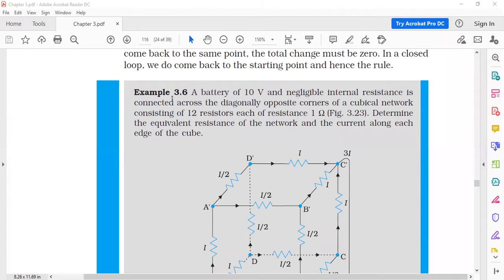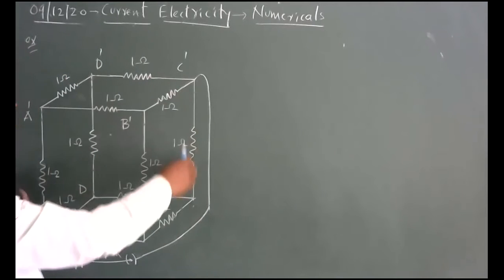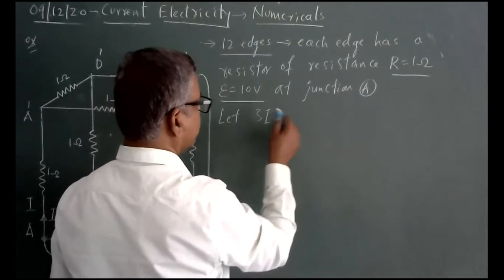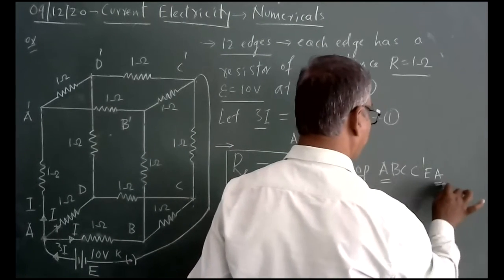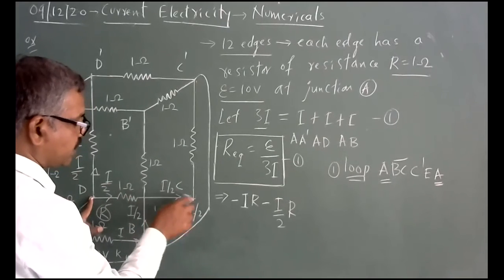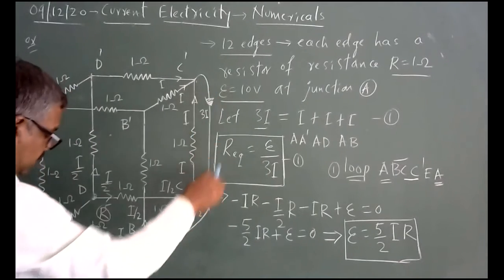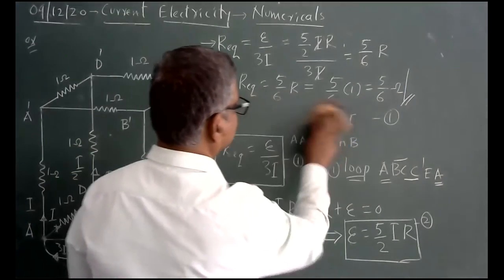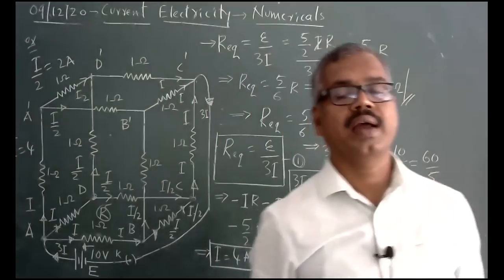KIRCHHOFF'S RULES- NUMERICAL 1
CURRENT ELECTRICITY-NUMERICALS-1